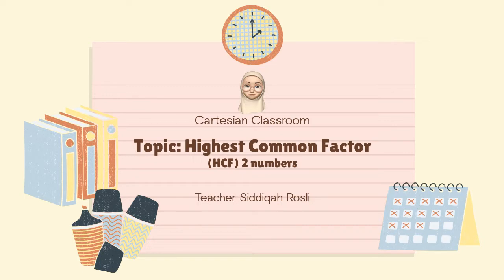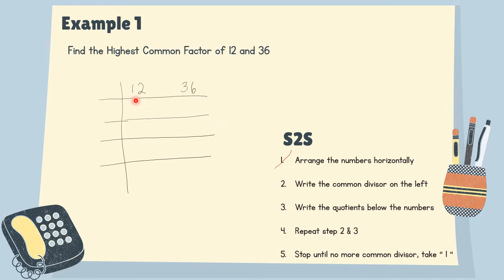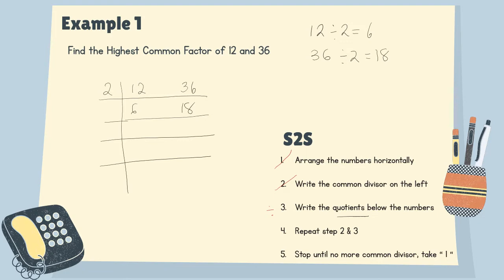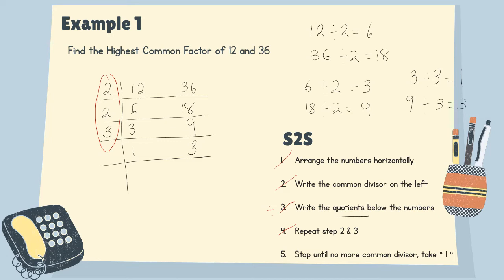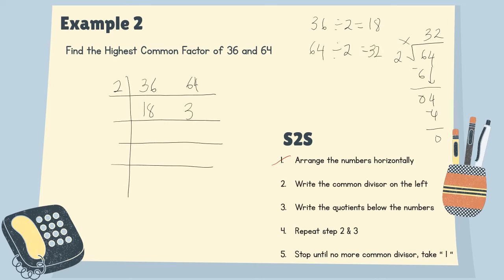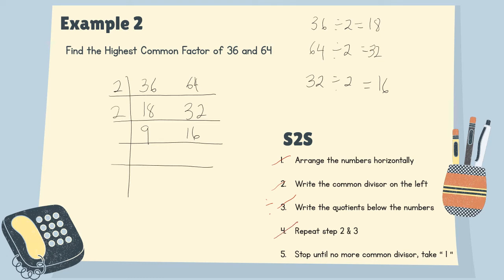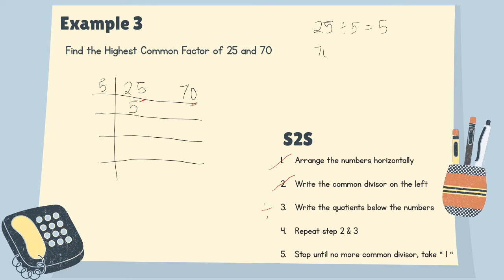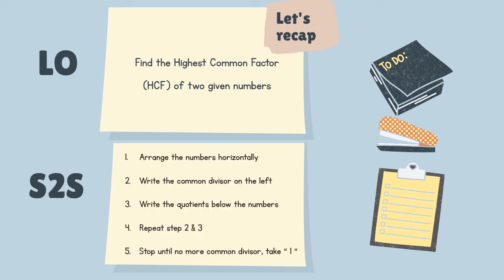Week 6 Year 6 Highest Common Factor (HCF) using Continued Division Method